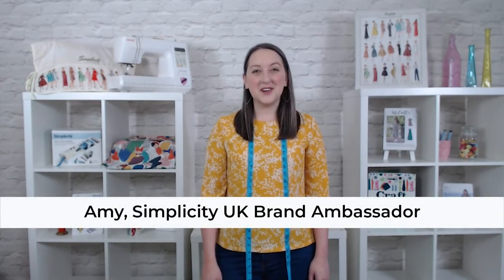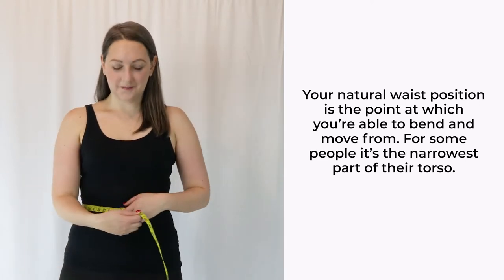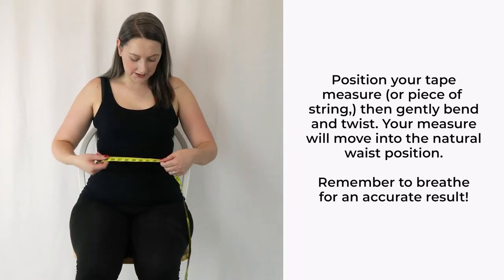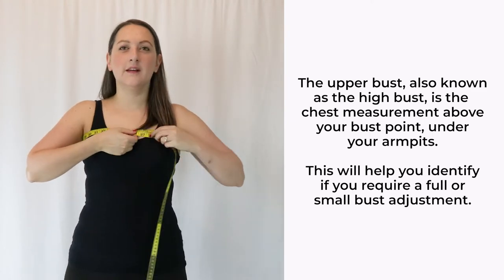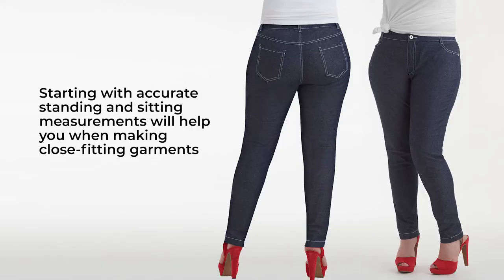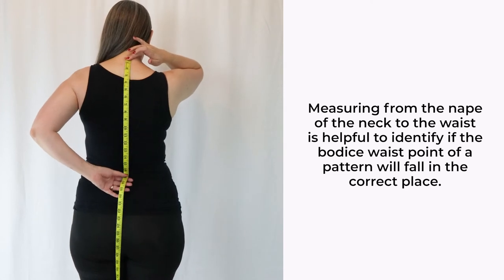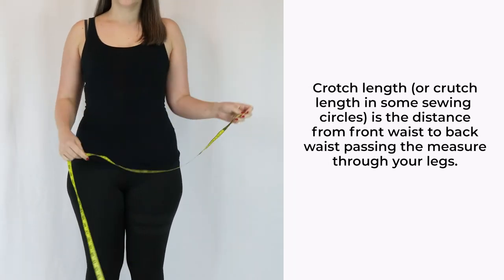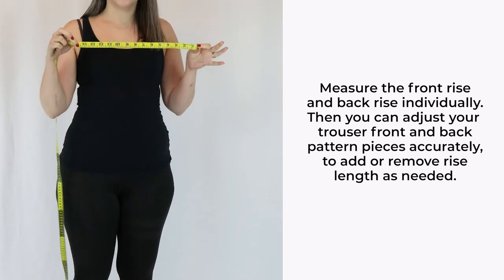How to measure yourself for sewing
In this video we cover the basic measurements you'll need to use when dressmaking and how to take them accurately. This guide has been designed for measuring by yourself but if you can find a friend to help you it will be even easier.
We'll also cover additional measurements you can take to ensure the perfect fit when working with our sewing patterns. It's helpful to take standing and seated measurements to ensure you learn how your body measurements change when seated.

We cover:
Finding your natural waist
Bust and upper bust measurements (also known as high bust)
Hip measurements
Height
Neck to waist measurement

Plus:
Bicep, Neck, Thigh, Shoulder-to-Shoulder point, crutch length and finally your front and back rise.